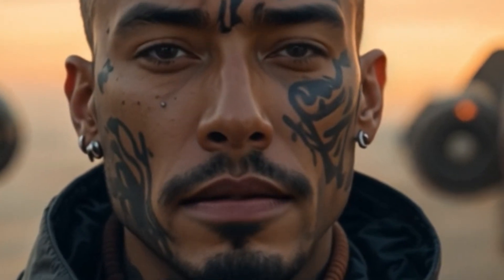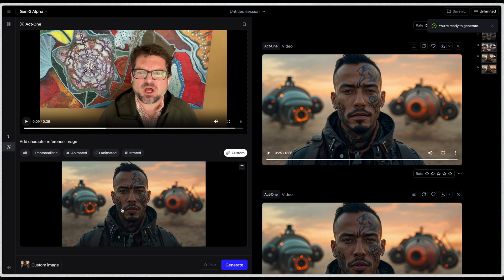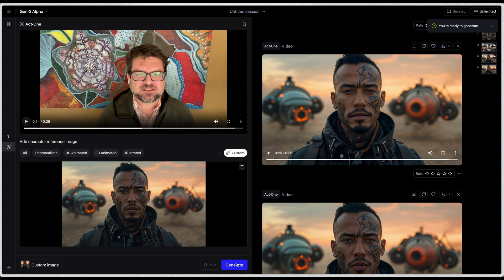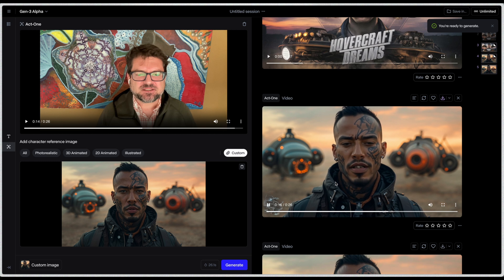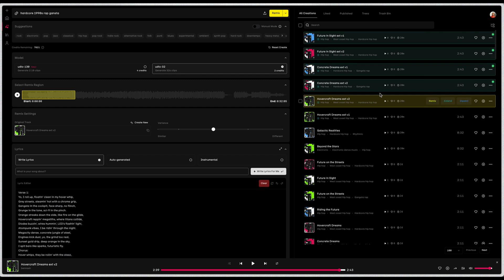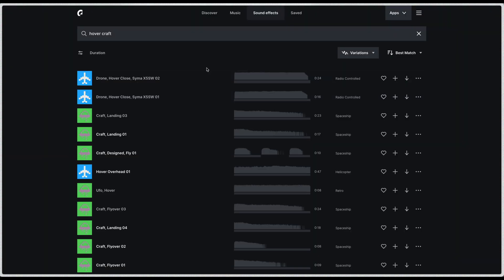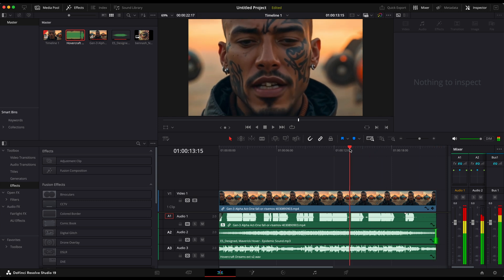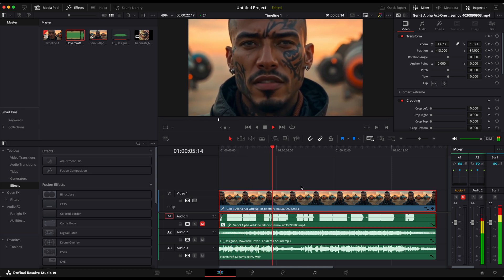Runway’s Act One Changed Lip-Sync AI Forever! Watch ‘Rise or Fall’ & Learn to Make It Yourself!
Game over! Runway just dropped Act One, taking lip-sync AI to the next level with insane quality and a seamless workflow. It’s never been this easy to bring  characters to life.

Here's a short scene called "Rise or Fall".

I'll explain how to make this with @runwayml